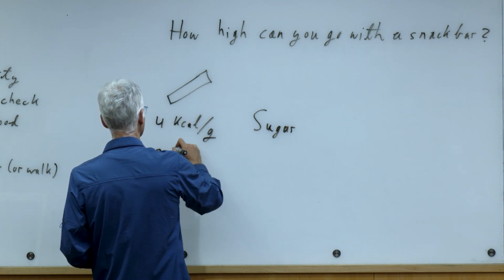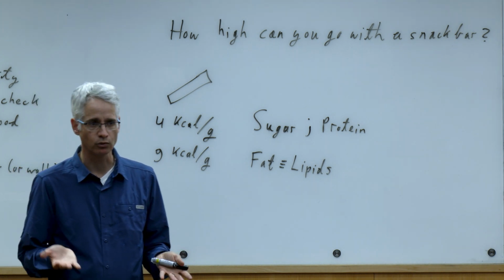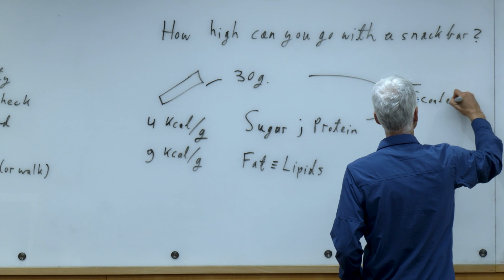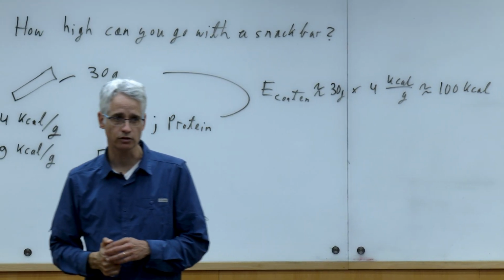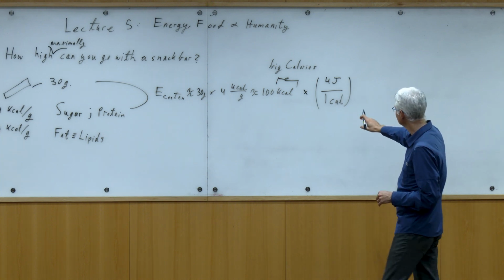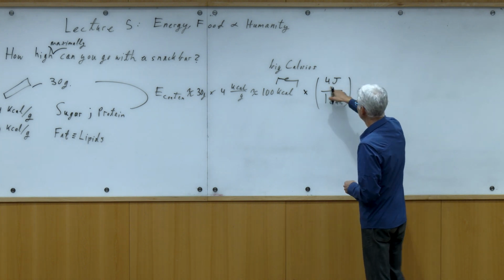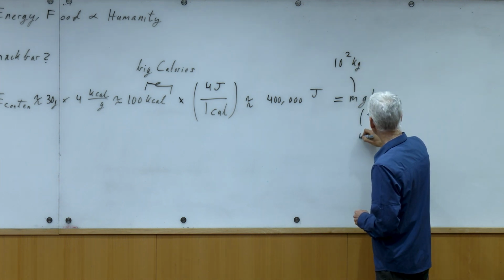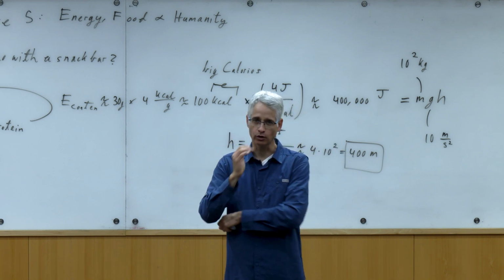What is the maximum height you can climb with the energy from a snack bar?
Planning your next climbing trip up a big mountain? How much energy do you need to power yourself as you climb and how many snack bars should you pack for your trip? Watch here to understand how to derive from basic principles the maximum height that you can climb with the energy from a snack bar.
(We take no responsibility if you don't pack enough! We recommend packing more than needed anyway as it's good to treat yourself!)